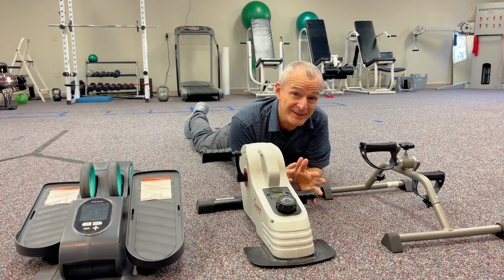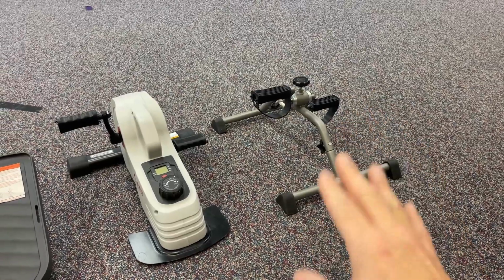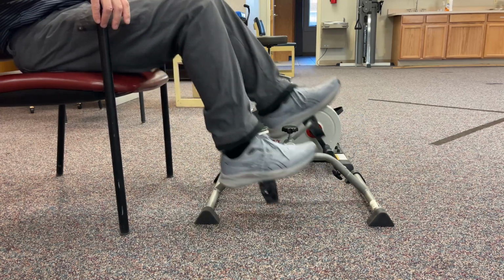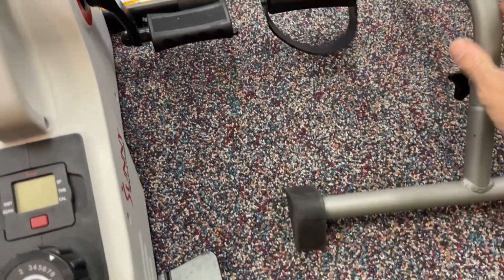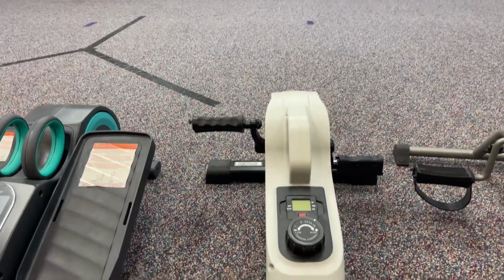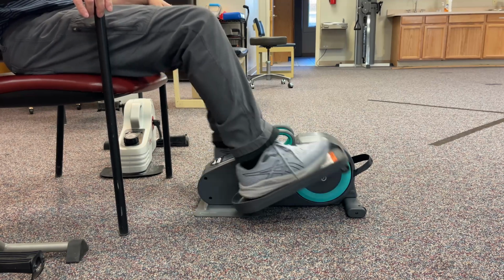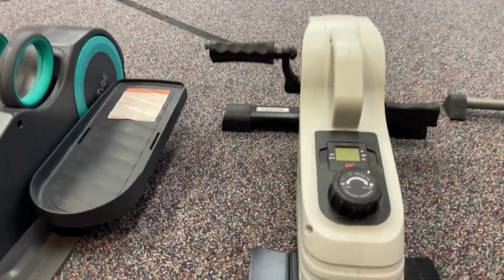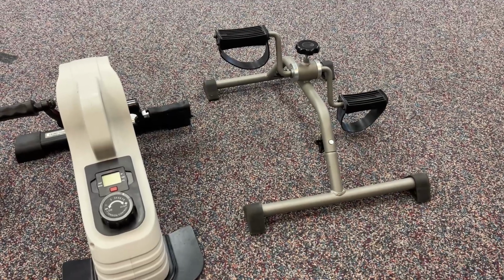Cubii vs Sunny Under Desk Pedal Exerciser vs Economy Under Desk Bike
Comparison: Cubii, Sunny Health and Fitness Under Desk Bike, and Drive Medical Economy Pedal Bike

Looking for the best under-desk pedal exerciser for rehabilitation or light exercise? In this video, I compare three popular options: the Drive Medical Economy Pedal Bike, the Sunny Health and Fitness Under Desk Bike, and the Cubii. Each device has unique pros and cons tailored to different needs, budgets, and users.

Whether you're recovering from knee surgery, need a compact exercise option, or want something sturdy and long-lasting, this video will guide you to the best choice.

💡 Highlights of the Video:

Detailed pros and cons of each device.
Specific recommendations based on user needs and physical characteristics.
Which device is the best for short-term rehab, long-term use, and specific exercise goals.

📌 Chapters:
0:00 - Introduction
0:21 - Overview of the Three Devices
0:34 - Drive Medical Economy Pedal Bike
1:57 - Sunny Health and Fitness Under Desk Bike
2:39 - Cubii Under Desk Elliptical
3:37 - Final Recommendations

Chapter Titles and Timestamps
0:00 - Introduction
Overview of the devices and their role in rehabilitation and light exercise.

0:21 - Overview of the Three Devices
Quick summary of the Cubii, Sunny Health and Fitness Bike, and Drive Medical Pedal Bike.

0:34 - Drive Medical Economy Pedal Bike
Pros: Low cost, lightweight, and ideal for short-term rehab.
Cons: Limited range of motion, not suitable for larger users.

1:57 - Sunny Health and Fitness Under Desk Bike
Pros: Durable, stable, and offers natural resistance.
Cons: Limited clearance and range of motion.

2:39 - Cubii Under Desk Elliptical
Pros: Sturdy, large footplates, and excellent for long-term use.
Cons: Limited range of motion, more ankle-focused.

3:37 - Final Recommendations
Choosing the right device based on your goals, budget, and physical needs.

If you're looking for support or have questions about knee replacement surgery, consider joining the Total Knee Replacement Support Group for Kind People on Facebook. It’s a compassionate space to share experiences and gain support from others undergoing similar journeys.

We're excited to offer sponsorship opportunities on the Total Therapy Solutions YouTube channel, which focuses on knee replacement recovery. With a highly engaged audience consisting of patients, caregivers, and healthcare professionals seeking expert guidance on the recovery process, partnering with us is a great way to reach individuals who are invested in their health and wellness.

👉 Product shout-outs and reviews
👉 Banner ads and logo placements
👉 Custom integrations tailored to your brand's needs

Let’s collaborate to help your brand reach a dedicated audience in need of your products and services!